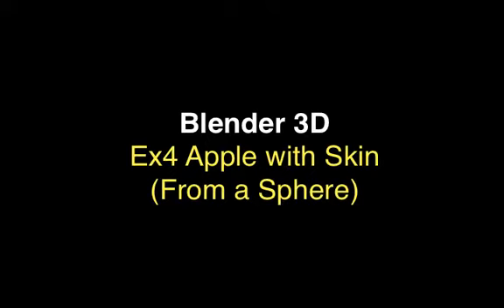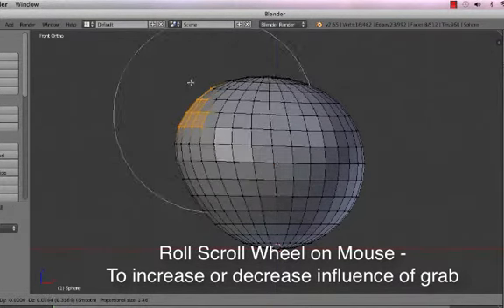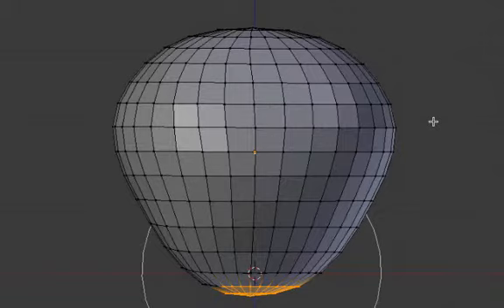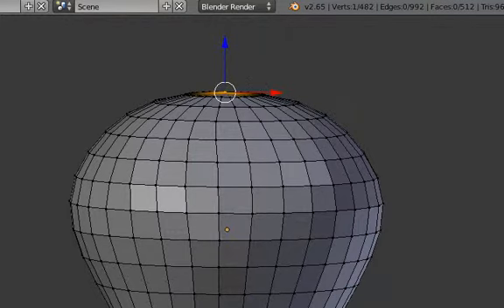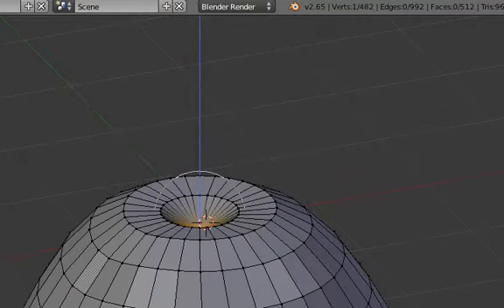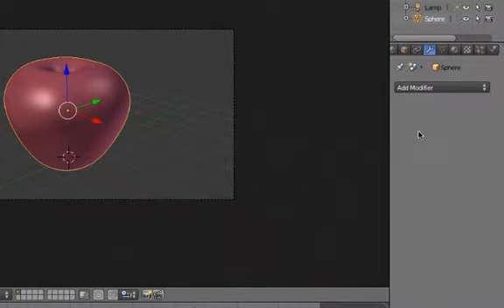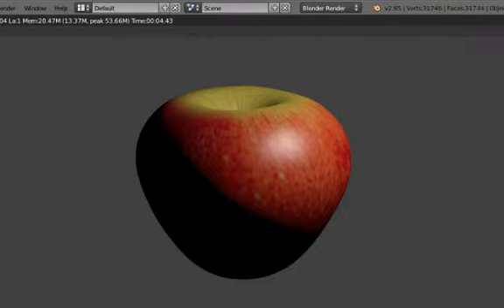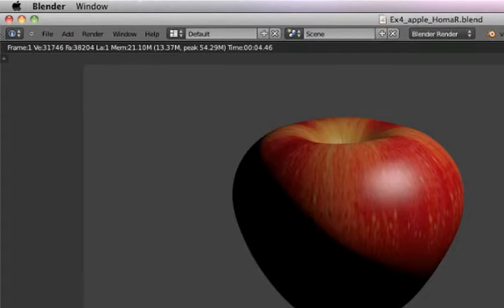3D_Apple_wSkin.mp4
Creating Apple from sphere in Blender 3D and adding image texture.